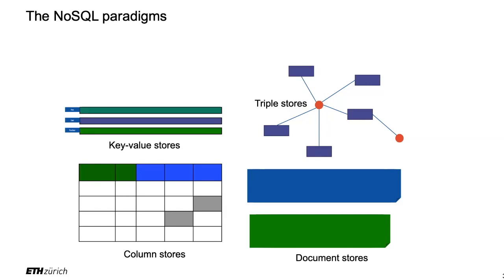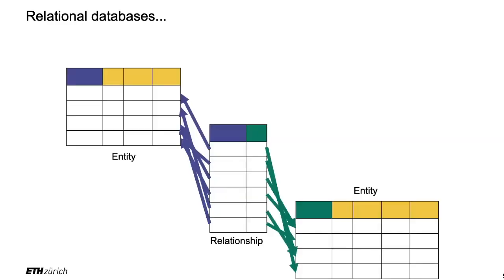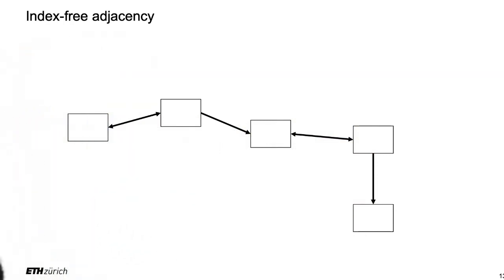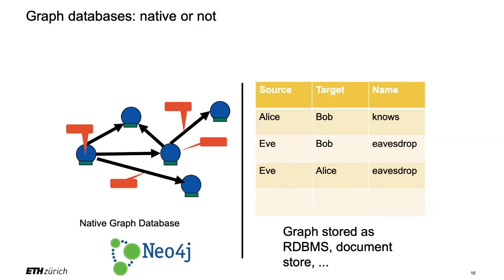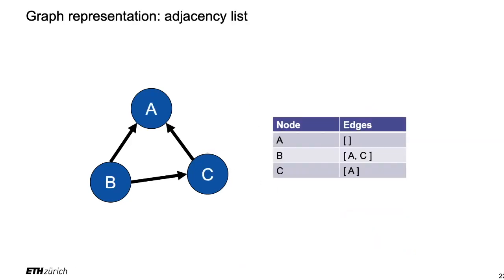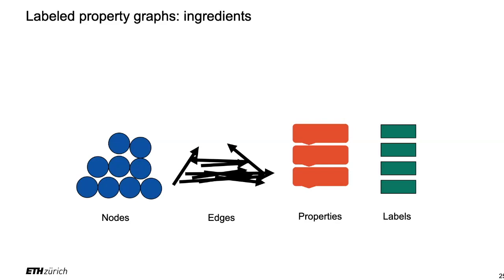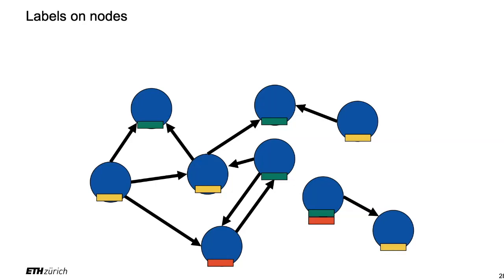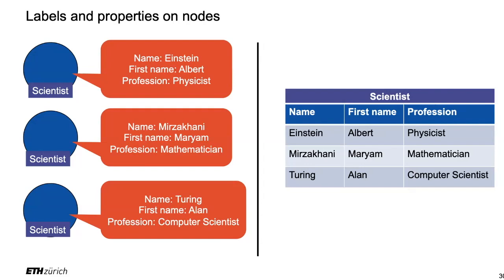12. Graph databases (1/3) - Big Data - ETH Zurich - Fall 2022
Credits:
1. Many pictures were acquired through a general license from 123RF.
2. Some pictures were generated with DALL-E 2.